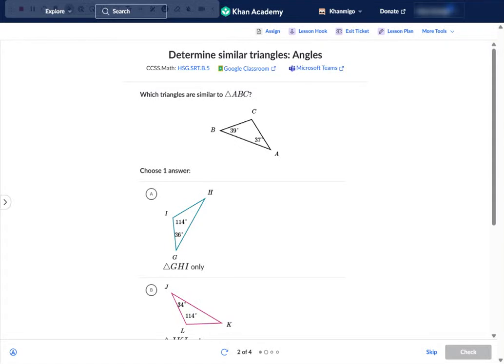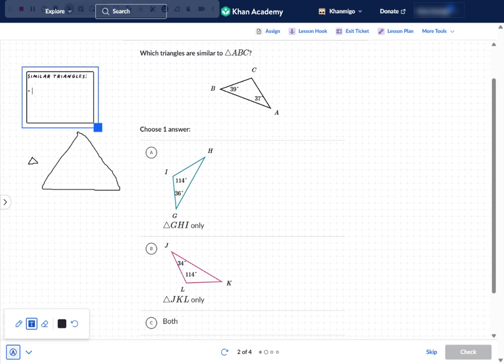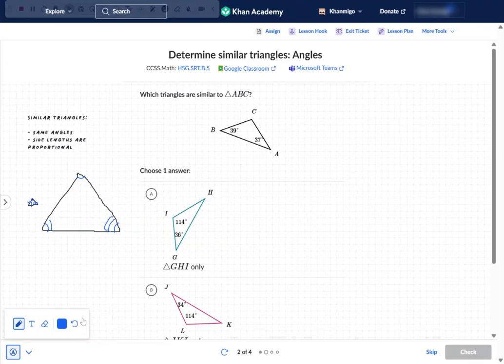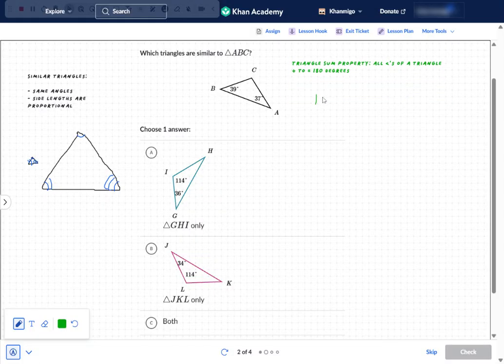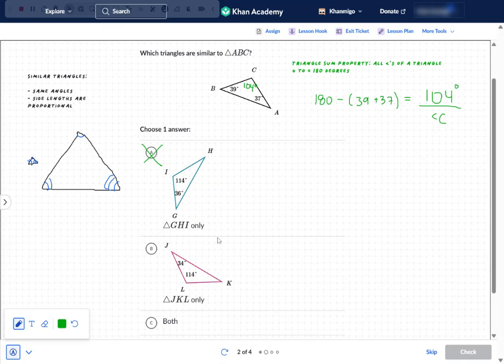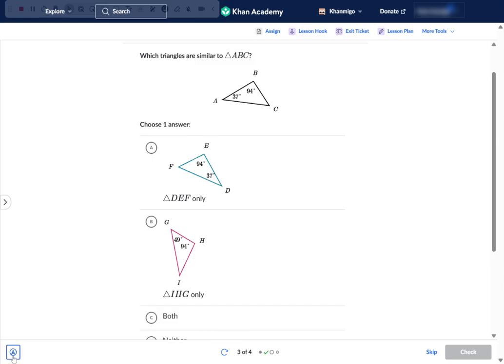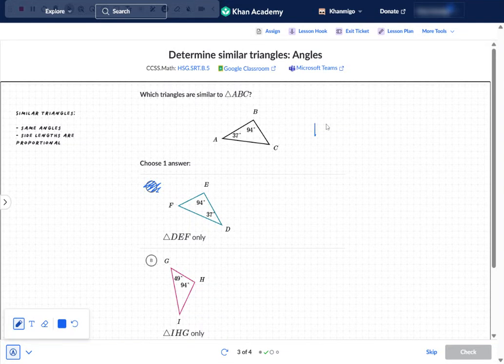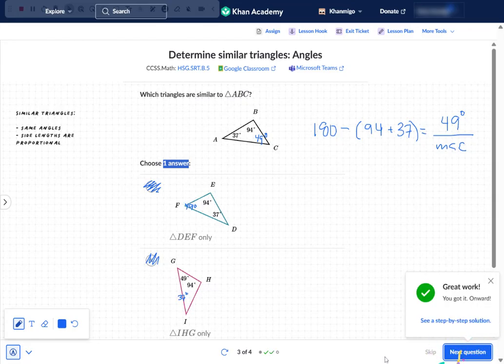Int Mth 2B: 1.1 Khan Homework: Determine similar triangles: Angles